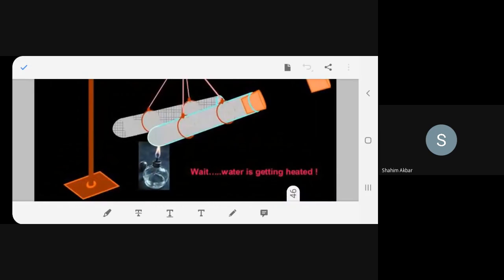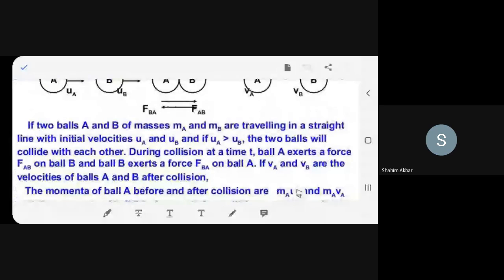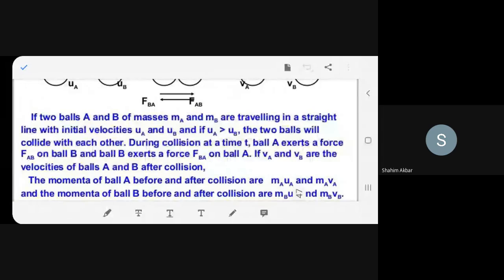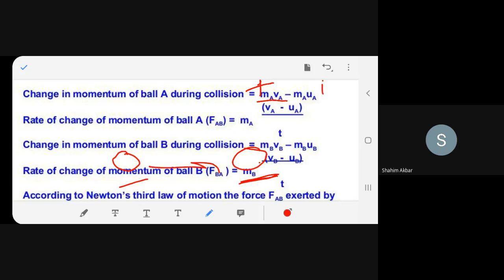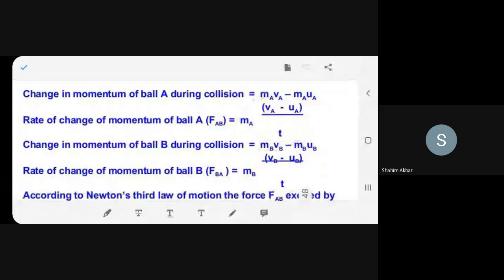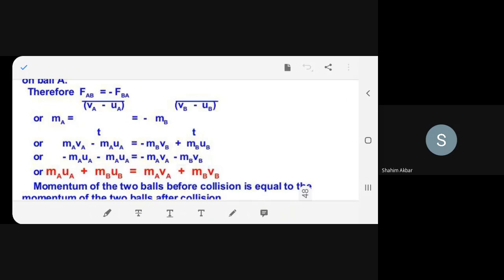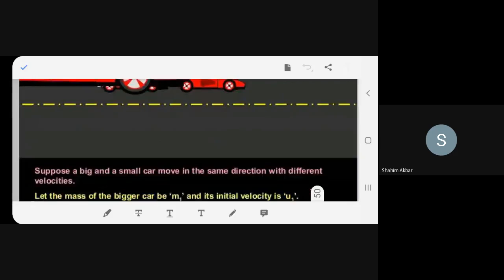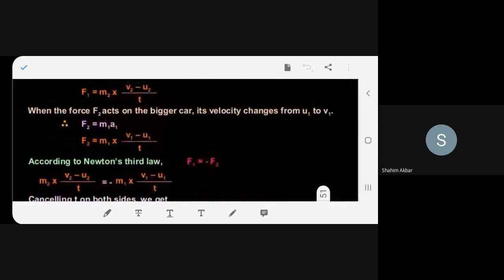9c science 29 12 20